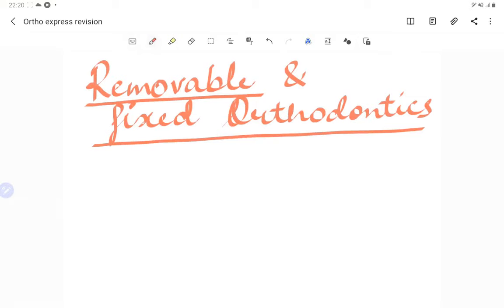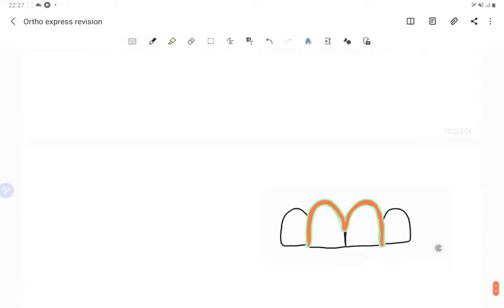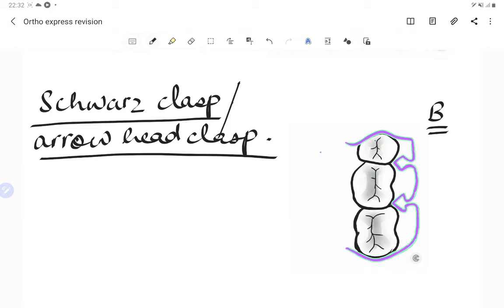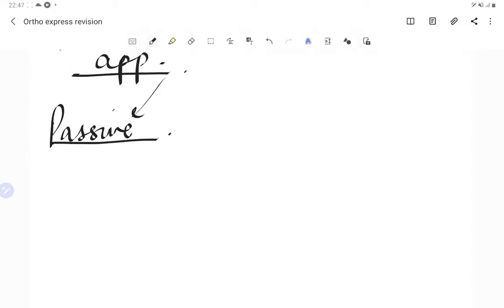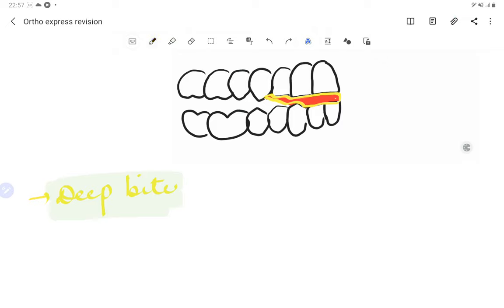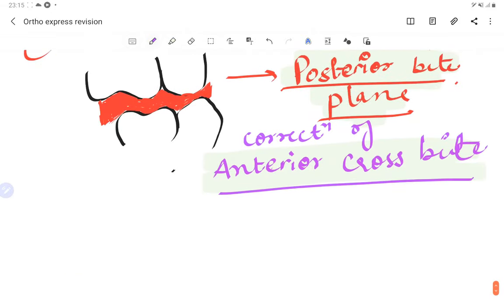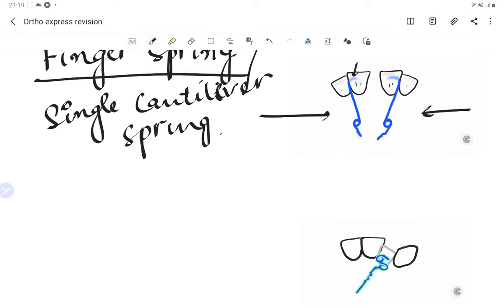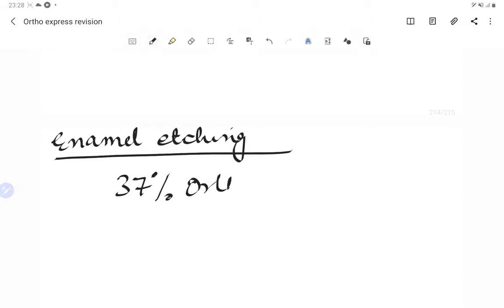express revision - orthodontics (part 12)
understand removable and fixed orthodontic appliances in simple words and diagrams..
express revision course with high yielding points for orthodontics neet mds, jcat mds,moh exam for dentist, dha exam for dentist...
no need to make orthodontics lecture notes with neet mds preparation tips for orthodontics lecture, haad exam preparation
orthodontics neet mds lectures with revision course for your competitive exam and do neet mds preparation in 3 months

watch the orthodontics lecture to understand the tooth movement in orthodontics with dr. sangeeta poriya  @Dental pathshala   for neet pg mds preparation